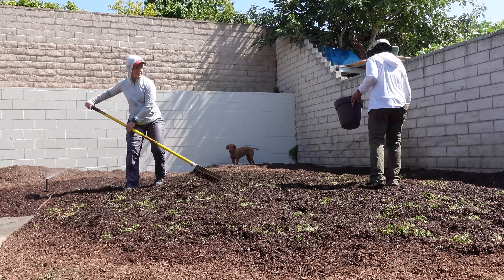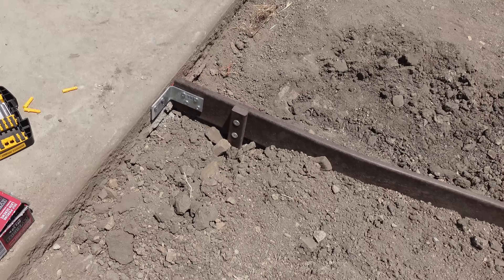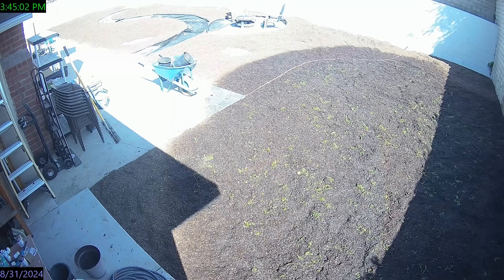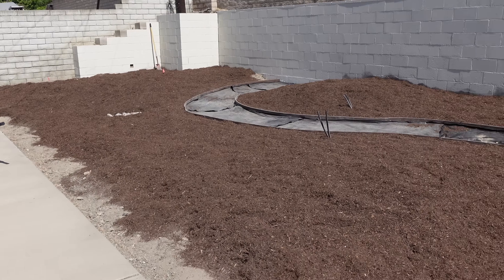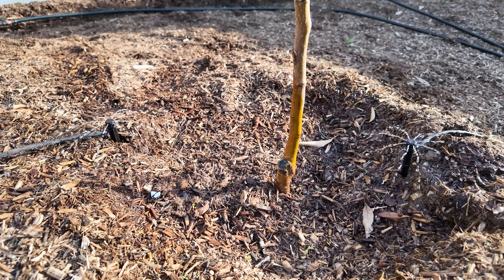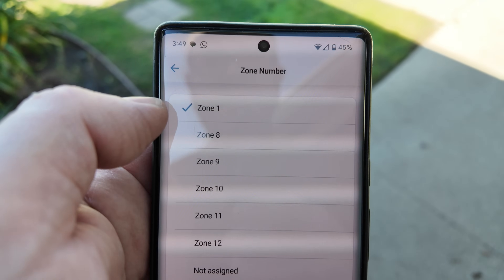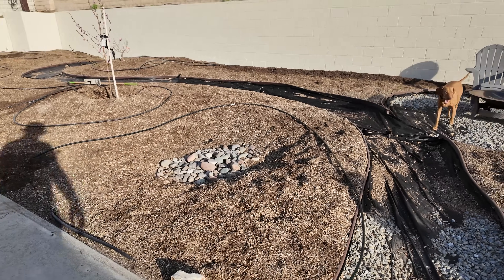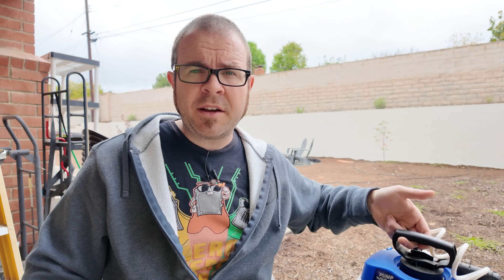Paul’s Plants - Compost and Irrigation (Wifi Sprinklers!)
Hunter PRO-HC PHC-1200 Residential Outdoor Professional Grade Wi-Fi Controller with Hydrawise
Hunter Node BT Bluetooth Controller

► TIMESTAMPS
0:00 Intro
1:05 Quick Recap - Last Time on Paul’s Backyard
2:07 Mulch / Compost prep and “installation”, Kurapia clippings
6:51 Irrigation Setup with Hunter Pro HC Wifi Controller
11:37 Final notes - swales, mushrooms & slime molds, weed management

:::Send Me Stuff:::
Paul's Hardware